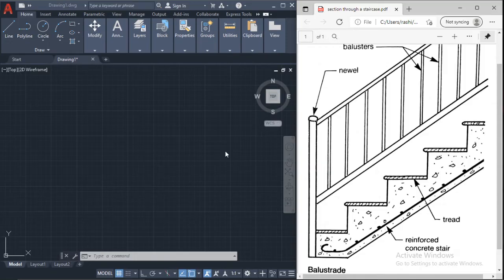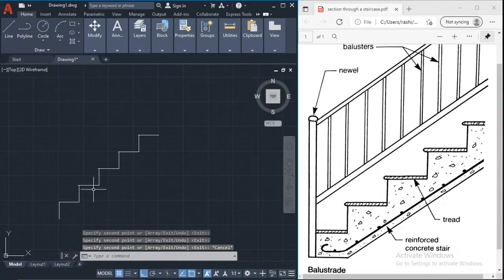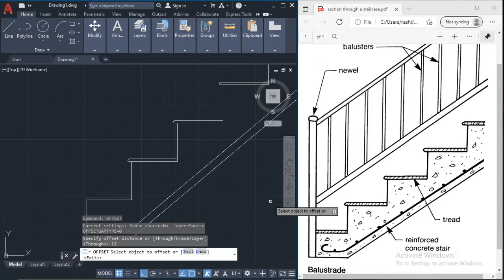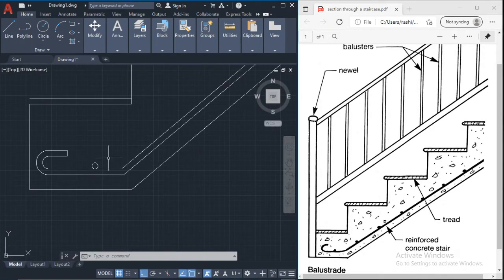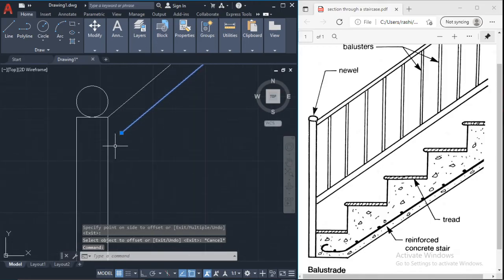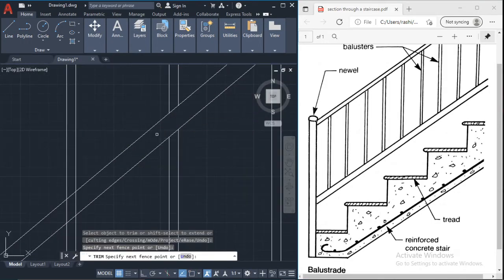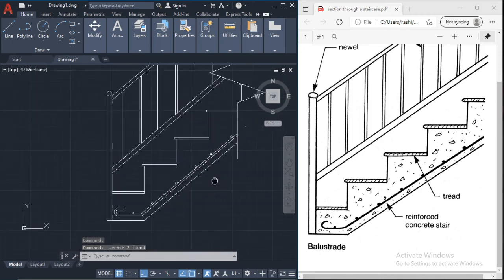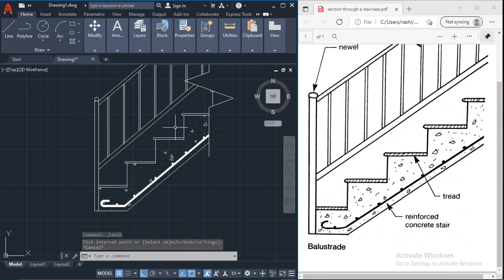HOW TO DRAW A SECTION THROUGH A STAIRCASE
In this video Mr. Cargill explains how to draw a section through a straight flight of stairs in AutoCAD.